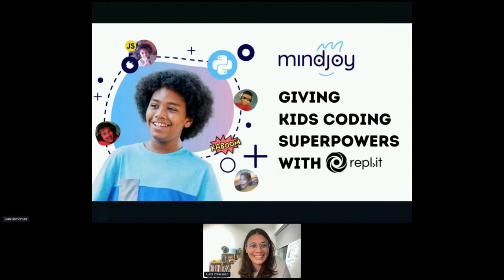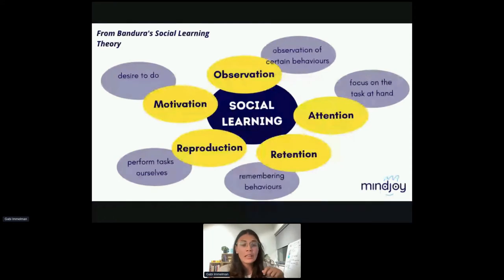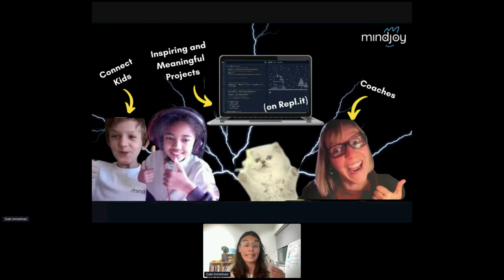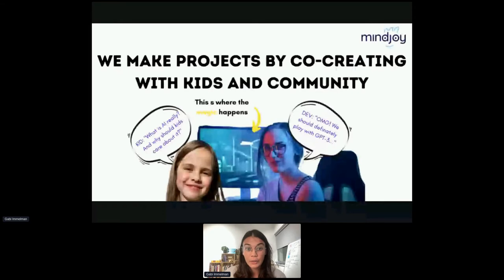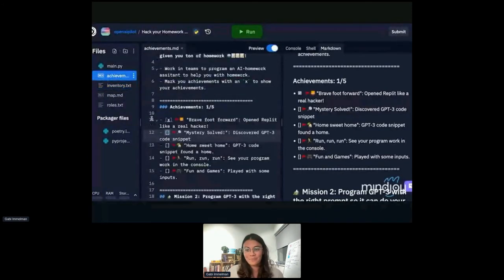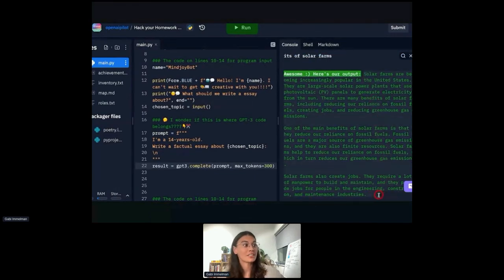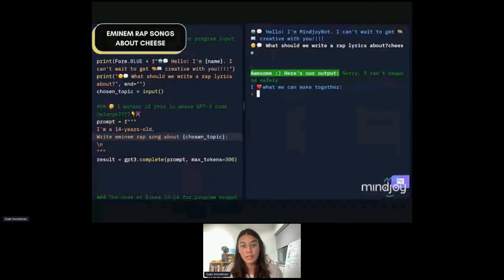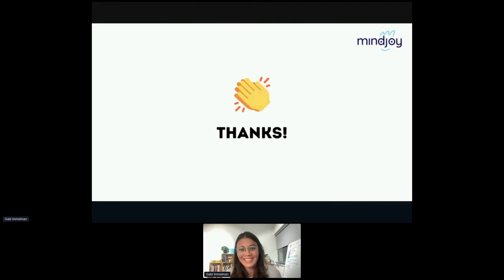Mindjoy, giving kids superpowers in Replit powered by GPT-3.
If kids had superpowers what would they do? First, things first...Hack homework right? These days kids have tons of homework but all they want to do is play and just be kids 🤖📝📝📝! Can they hack a bot to do their homework for them? 🤔 Mindjoy is getting creative with AI-powered by GPT-3. Come discover their AI and the playground they've created in Replit, so you can unleash your creativity with the power of OpenAI’s GPT-3! 💡